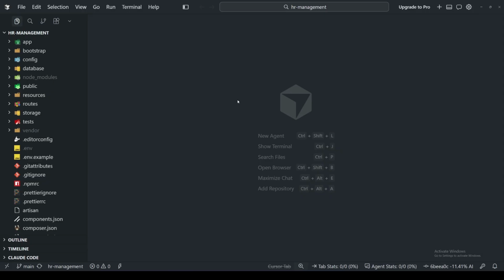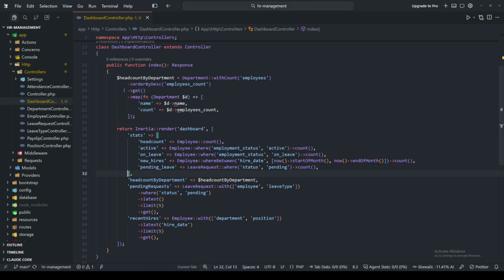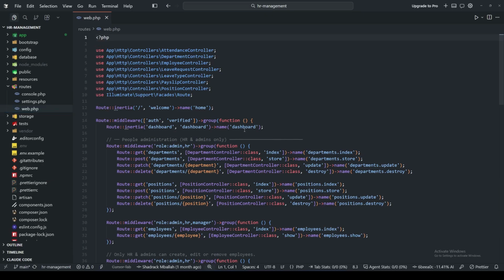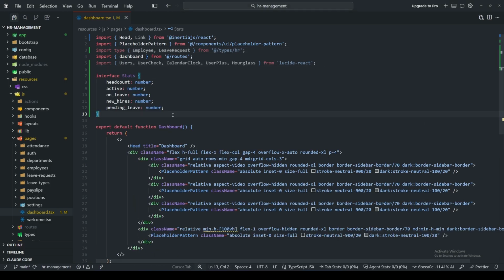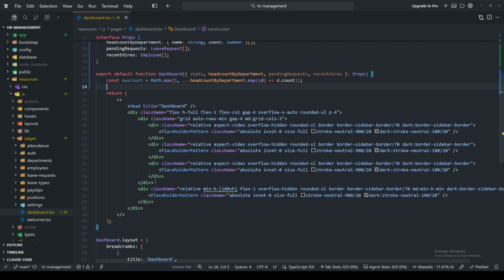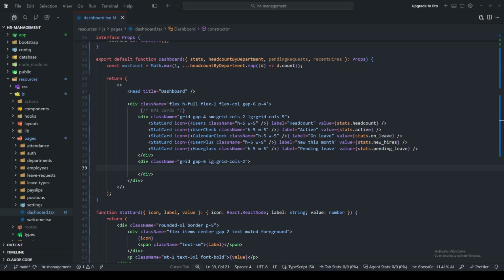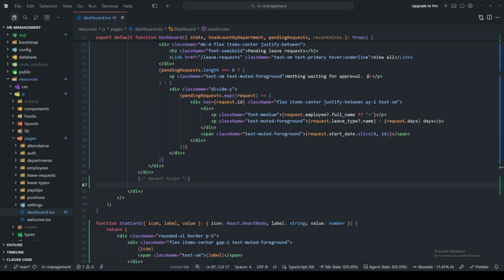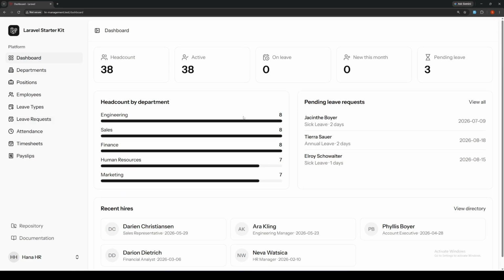Build an HR App with Laravel 13 + React | Ep 12: Dashboard & Charts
The screen that ties the whole app together. Headcount and status KPI cards, a genuinely proportional bar chart of headcount by department — built from nothing but two nested divs and one calculation, no chart library, no extra kilobytes — a pending-requests widget and a recent-hires widget, both linking straight back to the pages that power them. A handful of small, cheap aggregate queries instead of one clever giant one.

In this episode:
✅ Aggregate queries done right: counts, whereBetween, grouped totals — five small queries, not one giant one
✅ withCount + orderByDesc to rank departments by headcount
✅ Swapping a static route for a real controller WITHOUT renaming it (a clean, surgical upgrade)
✅ Reusable KPI stat cards, built once, used five times
✅ A real proportional bar chart from plain divs and Tailwind — genuinely zero dependencies
✅ Dashboard widgets that link straight to their full pages — a launchpad, not a dead end

🧰 Stack: Laravel 13 · React 19 · Inertia.js 3 · TypeScript · Tailwind CSS 4 · Pest 4 · SQLite

👉 Next: Episode 13 — Reports, exports & finale.